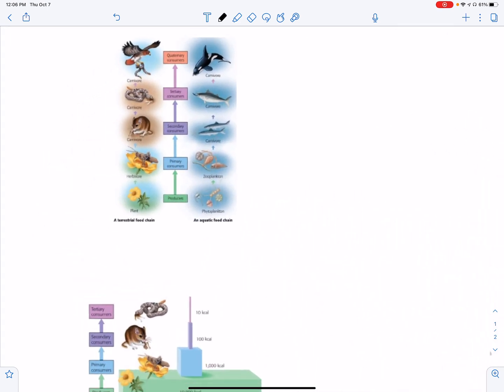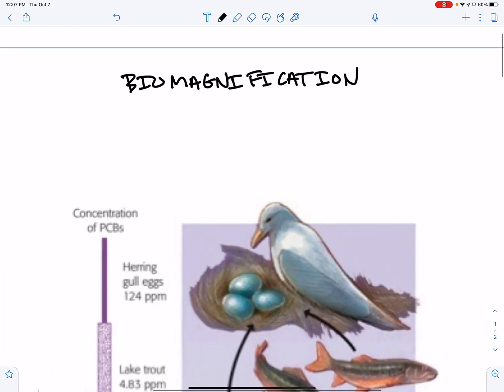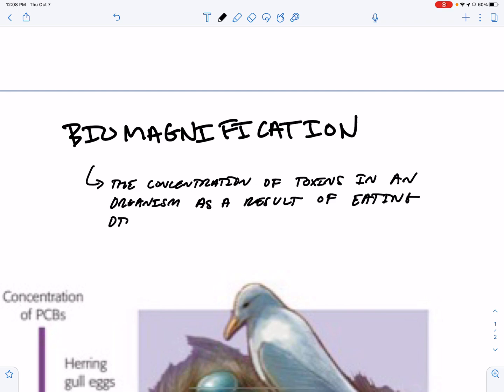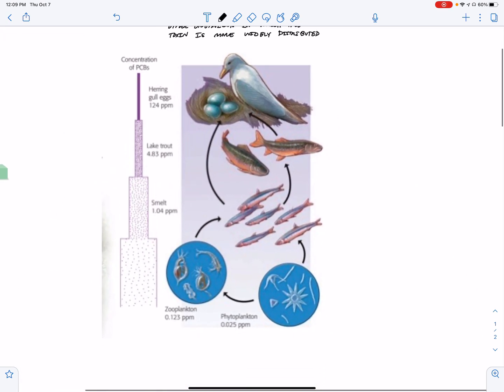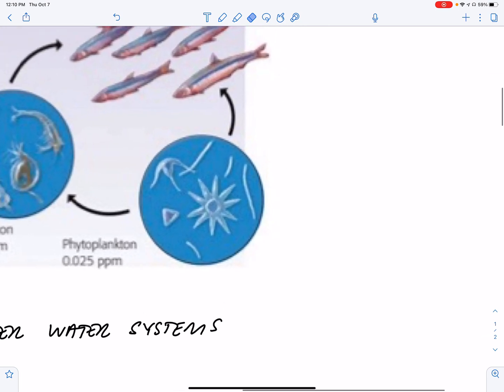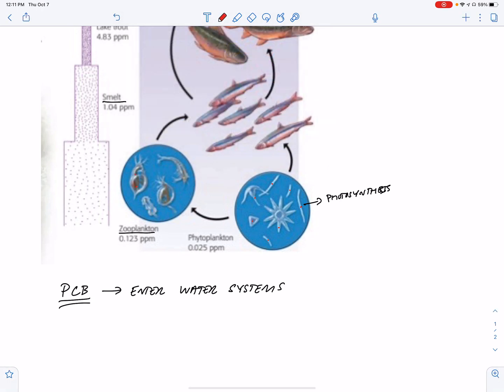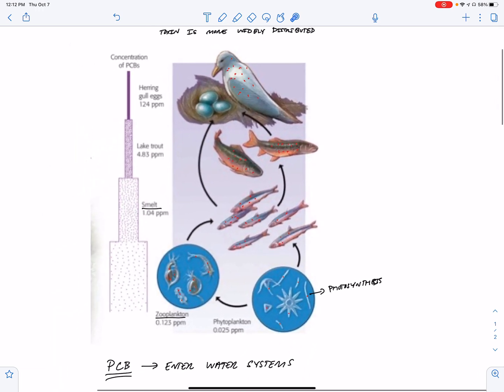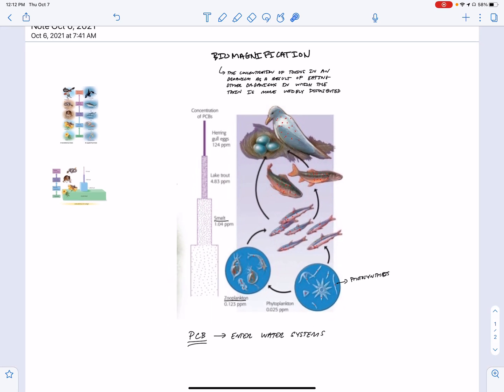Introduction to Biomagnification